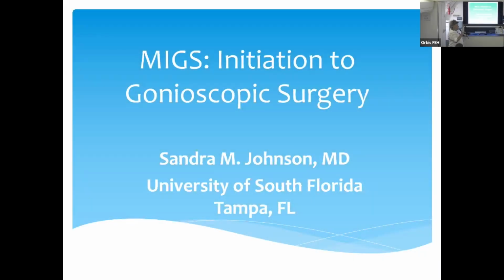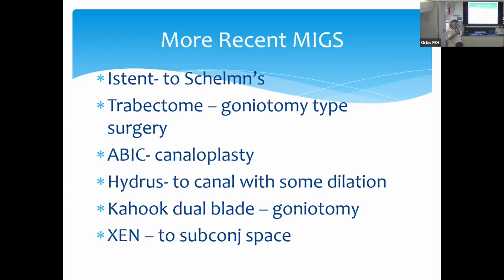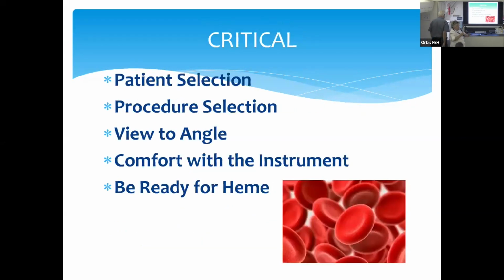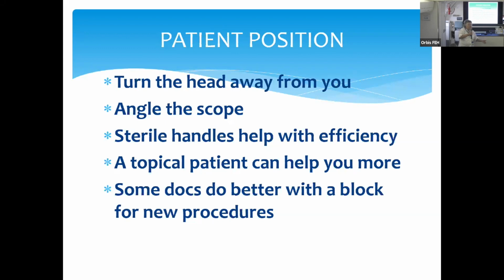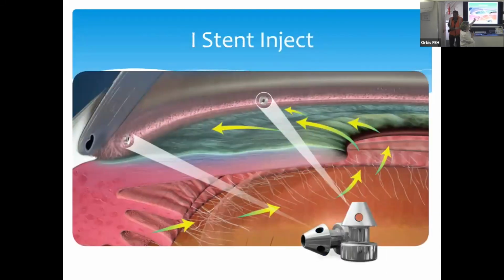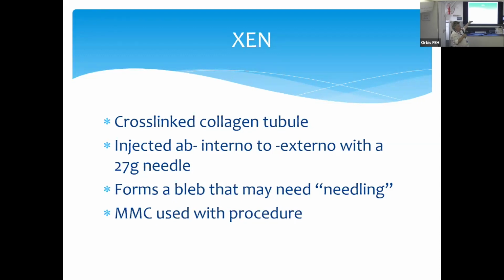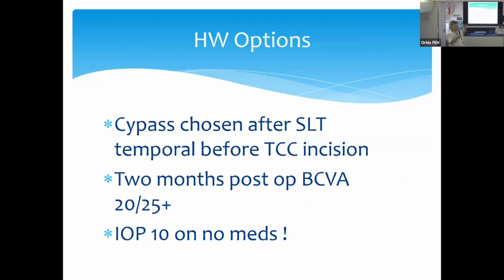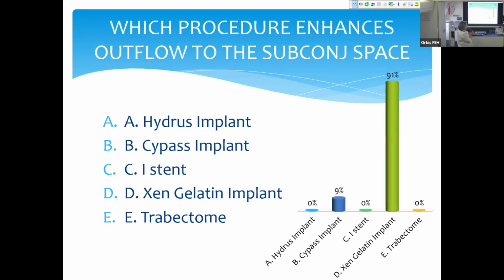Lecture: MIGS: Initiation to Gonioscopic Surgery: Dr. Sandra Johnson